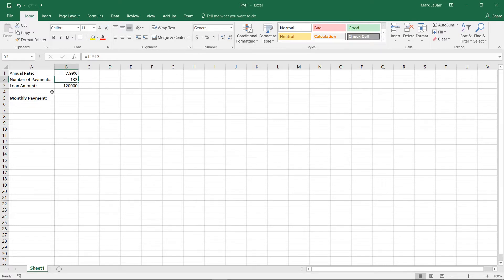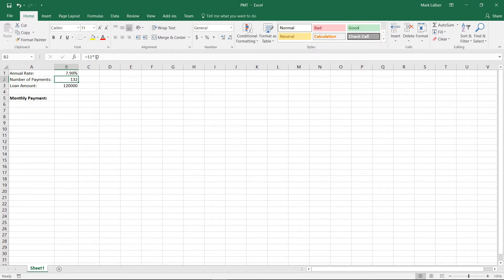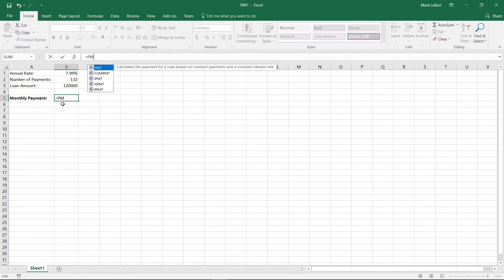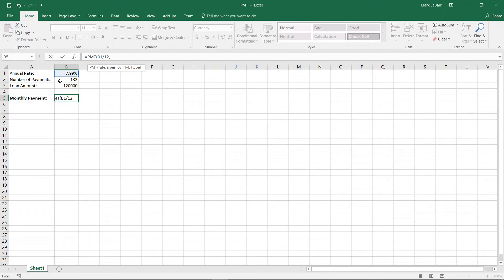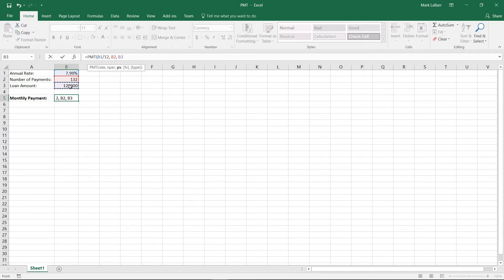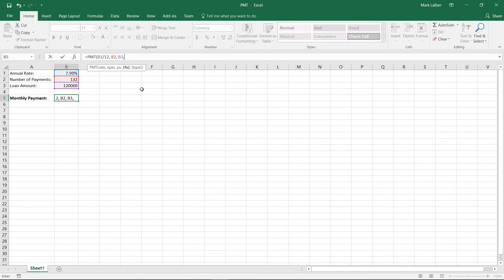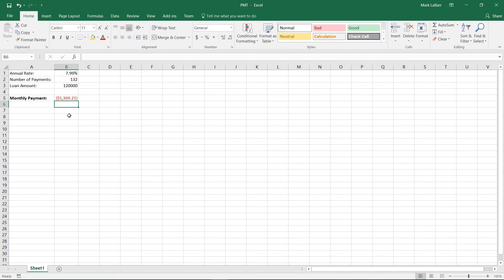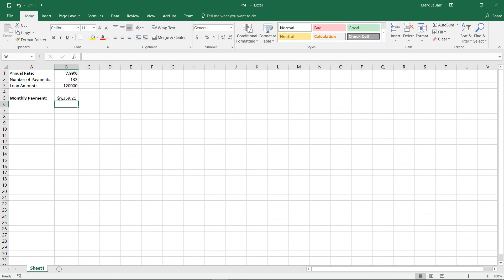How to Calculate Loan Payments in Excel 2016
In this HowTech written tutorial, we’re going to show you how to calculate loan payments in Excel 2016.

To calculate loan payment, you will need a rate, the total number of payments, and the loan amount. These must all be of the same time period (months, years, and so on). In this example, everything should be in months because we are calculating the monthly payment. The number of payments (11 years originally) will be multiplied by 12 to convert the years to months. The annual rate will be dealt with later in this example.

To calculate loan payment, use the formula PMT. The first argument for the formula is a rate. Use the annual rate and divide it by 12 if you want everything in months. The next argument is the number of payments, and finally the present value of the loan amount that needs to be paid off. The [fv] argument stands for final value and is set to 0 by default. The [type] argument when set to 0, by default, pays at the end of the period while a value of 1 pays at the beginning of the period.

By default, this value will show up as a negative number. If you wish to remedy this, simply add a negative sign before the PMT formula.